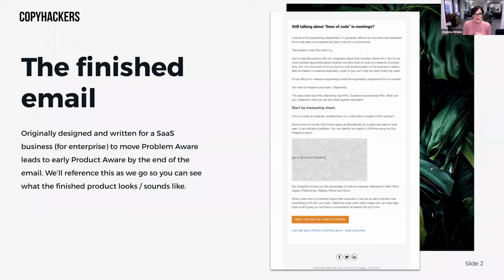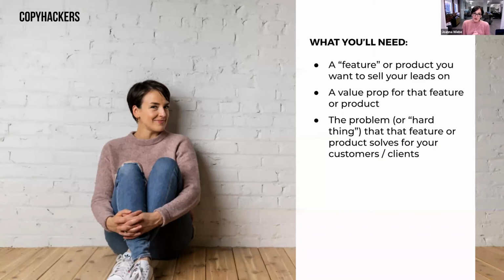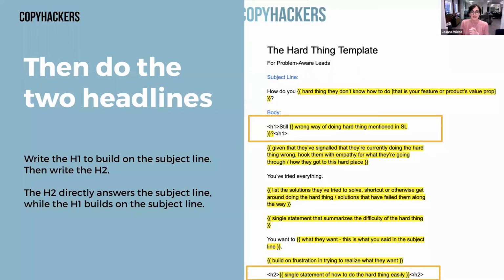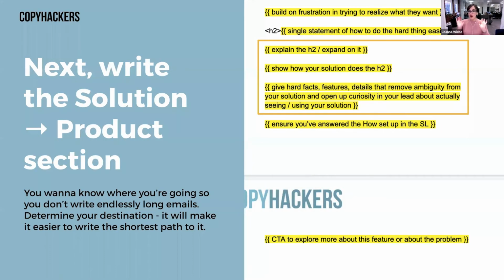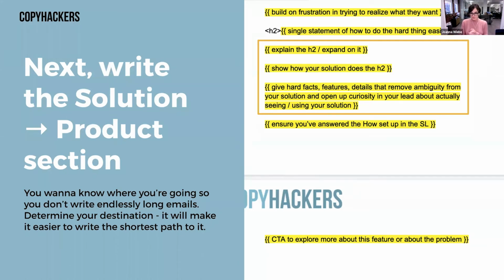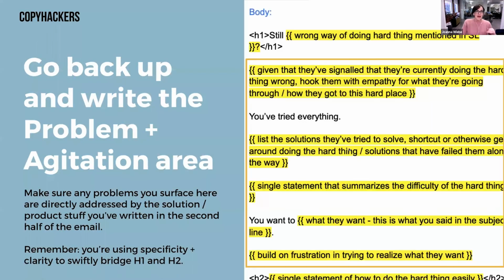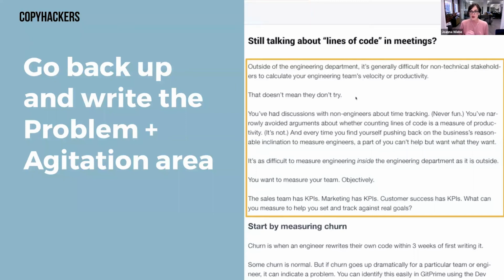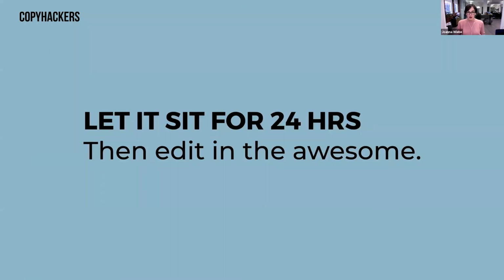Free Copywriting Tutorial! How to Write a Lead Nurturing Email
In this video, you’re going to learn how to write a lead-nurturing email...

And you’re going to actually write it TODAY.

But don’t worry, because you've got Joanna Wiebe, the founder of Copyhackers and the original conversion copywriter to walk you through the entire process…

And she’ll provide you with a super-flexible template that you can use again and again.

So, all you’ll need to write this lead-nurturing email is:

- A “feature” or product you want to sell your leads on
- A value prop for that feature or product
- The problem that that feature solves for your customers / clients
- A sense for the solutions your prospect has tried that have failed them

Well, let’s get to writing this thing, shall we?